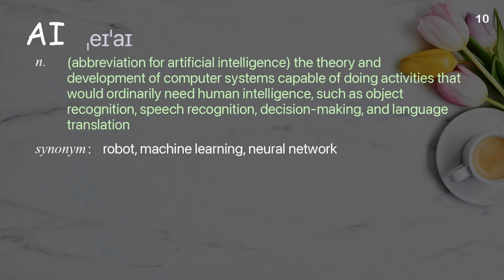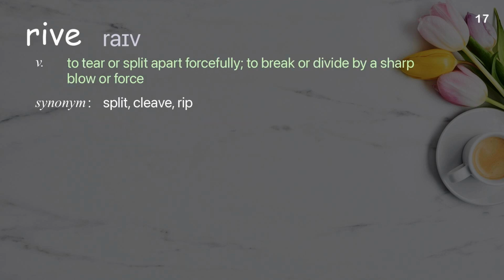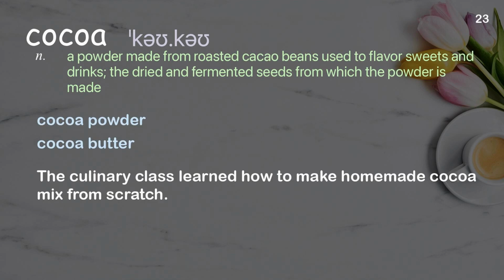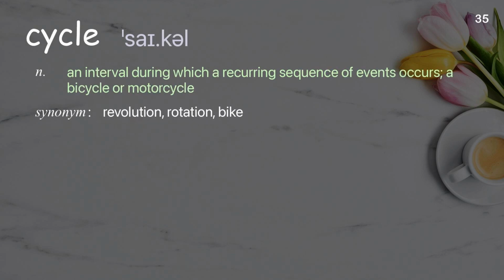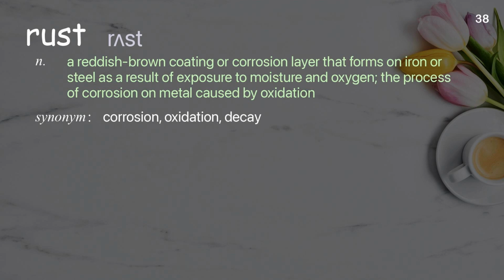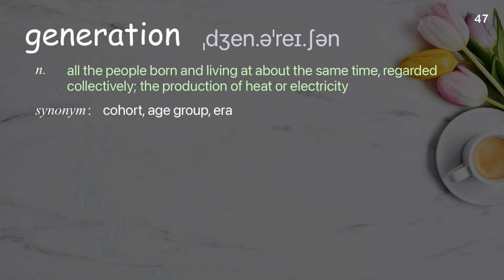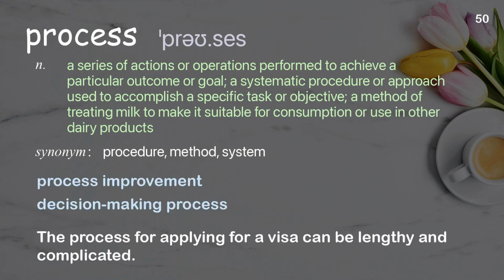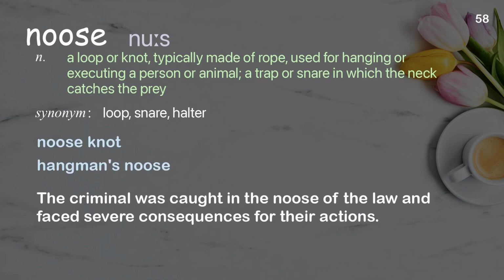58 Academic Words Ref from "Carvens Lissaint: "Put the financial aid in the bag" | TED Talk"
■PLEASE NOTE

■Reference Source
Carvens Lissaint: "Put the financial aid in the bag" | TED Talk